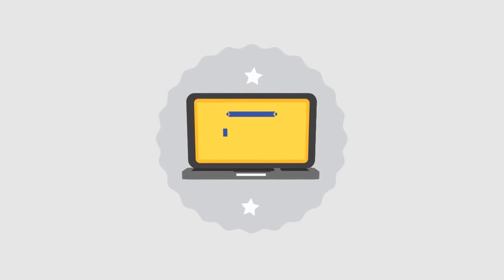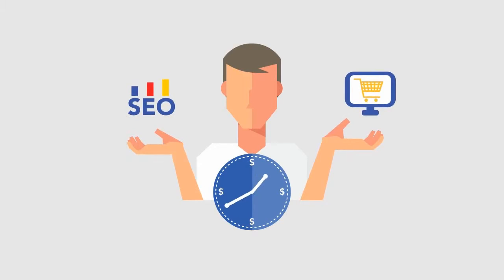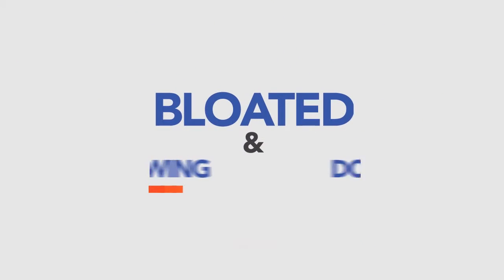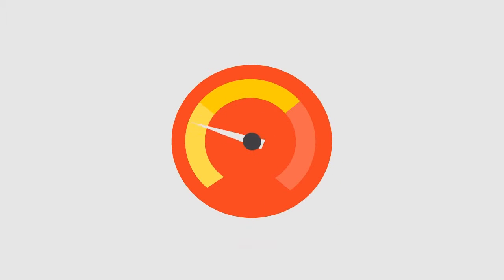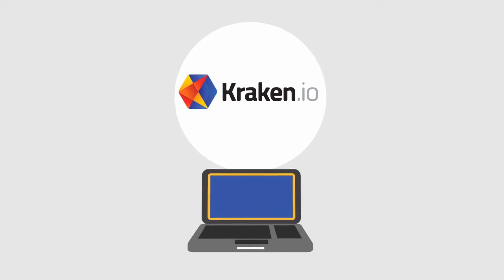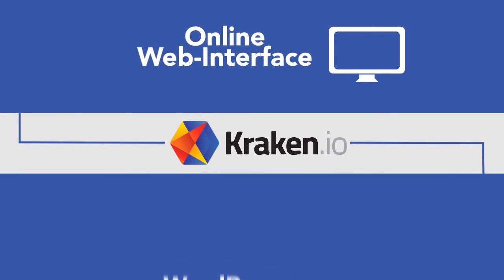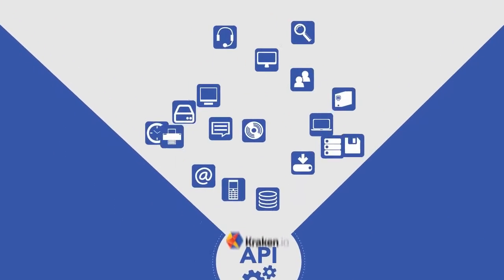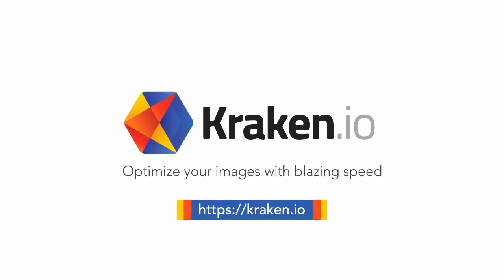Kraken io Explainer Video YouTube